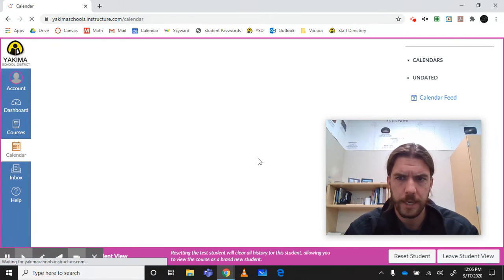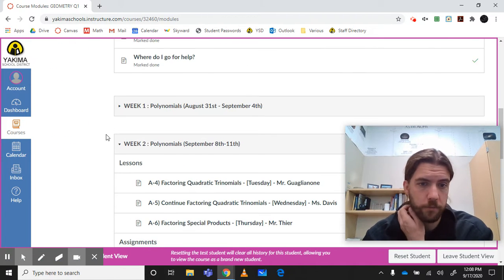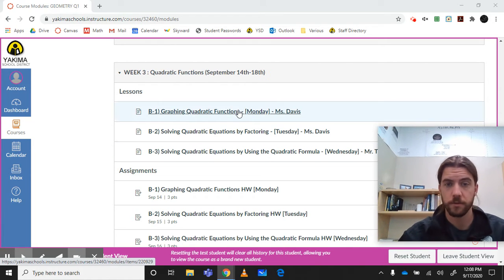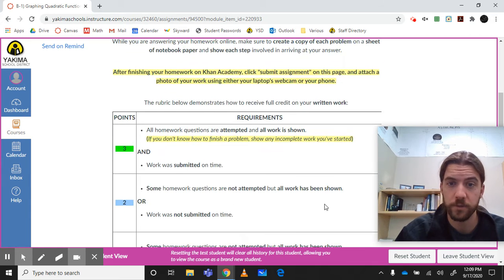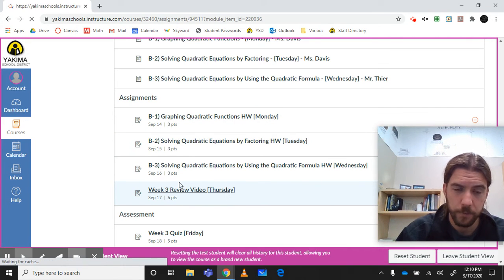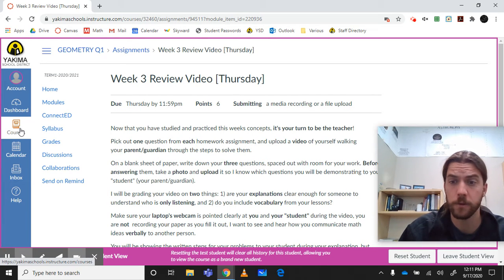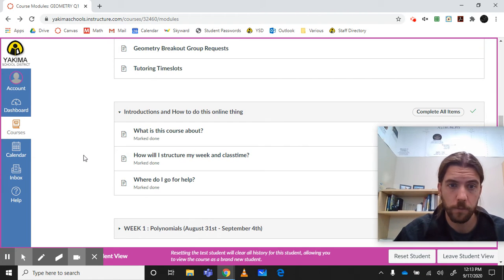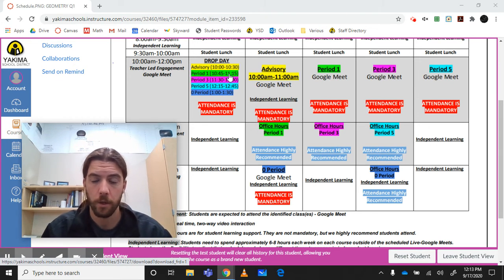How will Geometry Students Structure their Time?